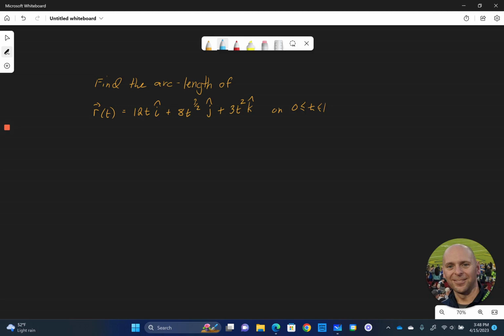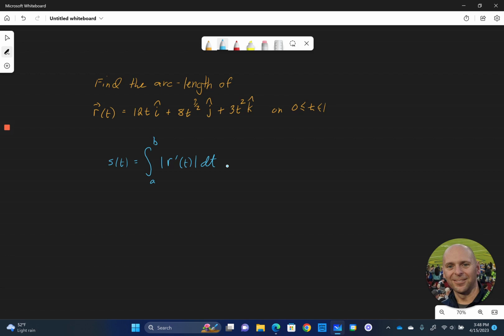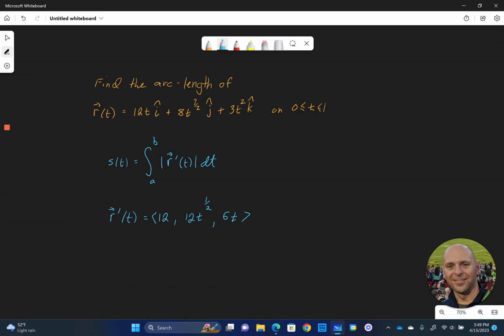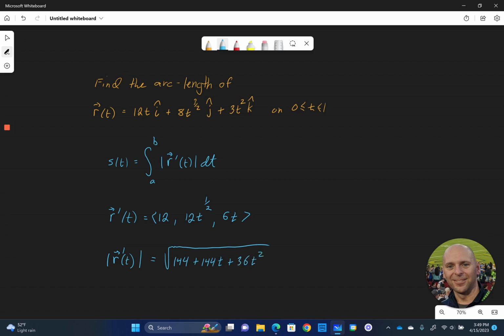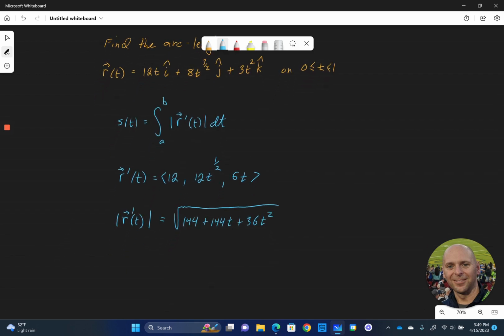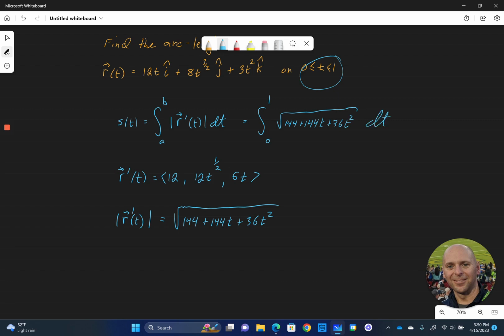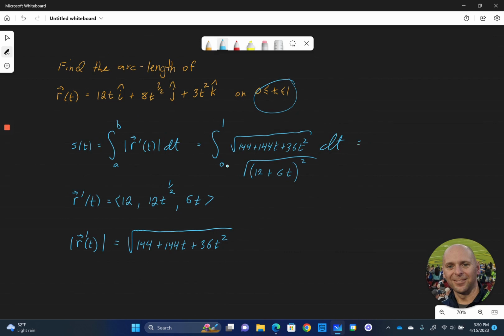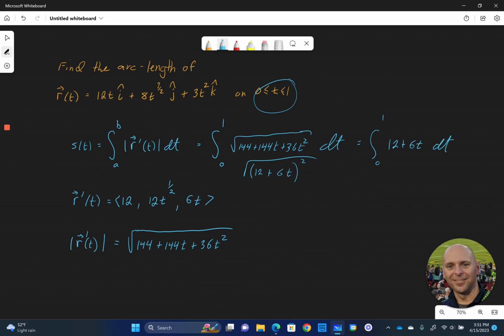Arc Length of a Vector Function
Setup and solving of a relatively simple arc-length problem.